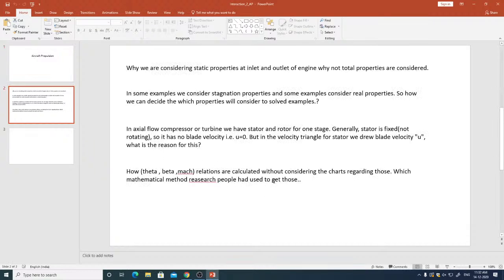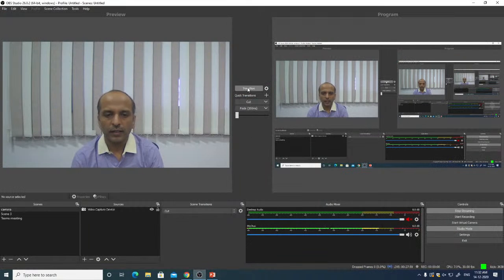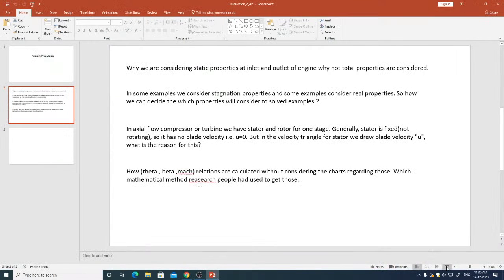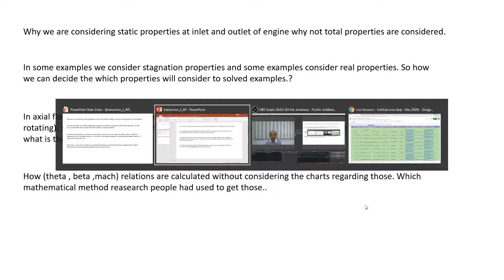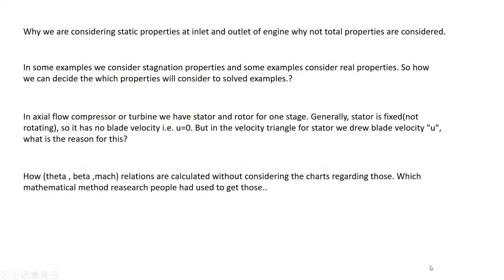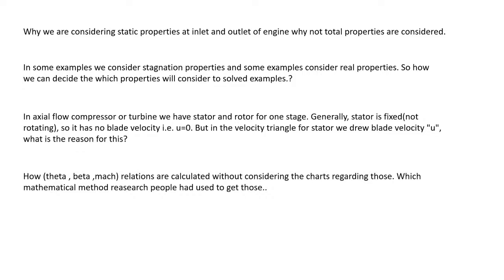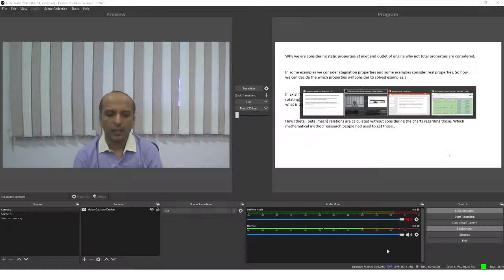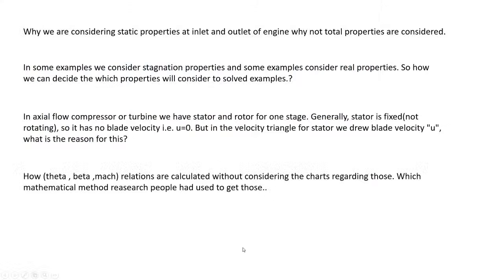Aircraft Propulsion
IITG